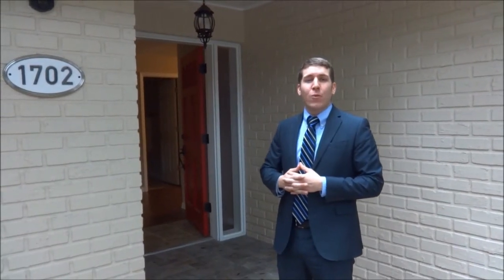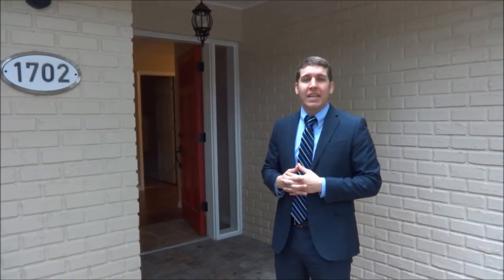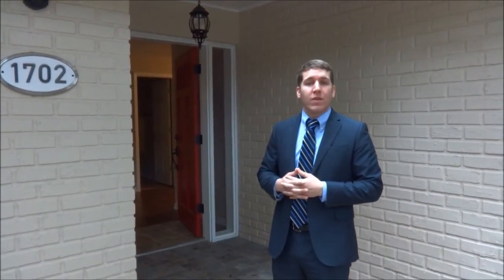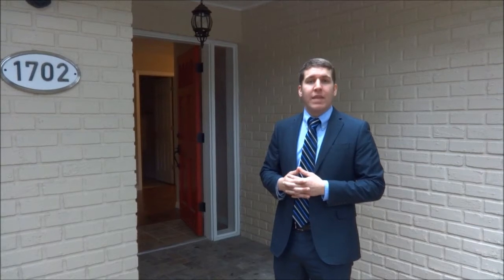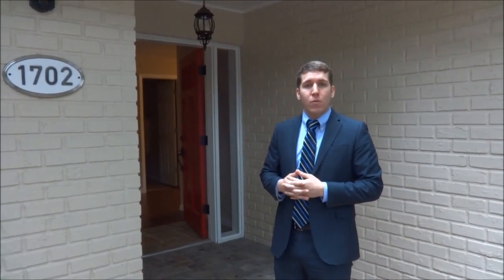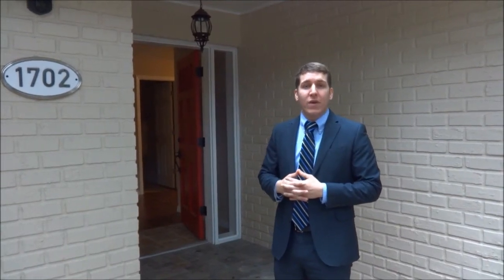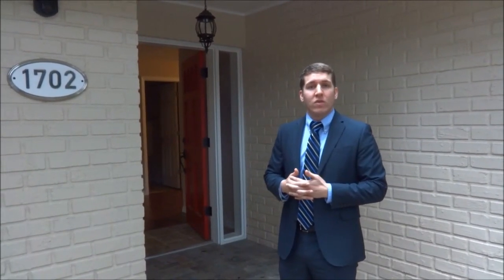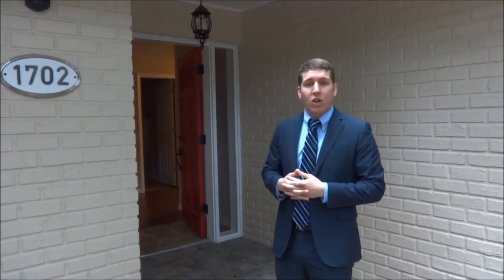1702 Elaine Ave, Altamonte Springs, Fl. 32701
Completely renovated 4 bed, 2 bath home in Altamonte Springs. just minutes from the Altamonte Mall. Large family room with fireplace and Formal Dining Room. Large Open Kitchen with new cherry wood cabinets, Granite Countertops and Knockdown ceiling throughout. Both bathrooms are new with new tub, Tiled Shower, Vanities and flooring. Very private neighborhood with NO HOA. New windows, recent roof and A/C. Come see this before it is too late.